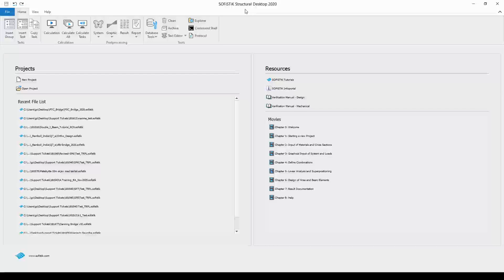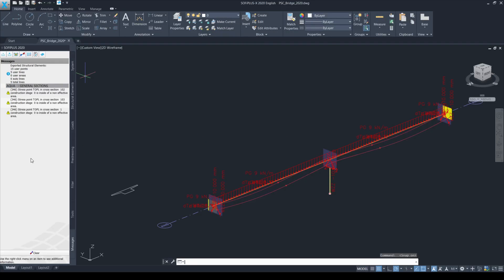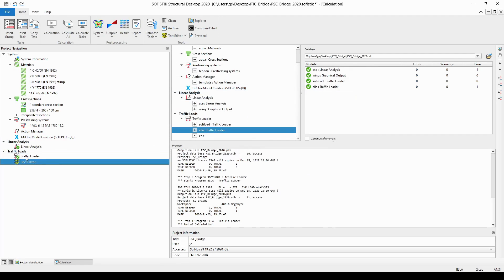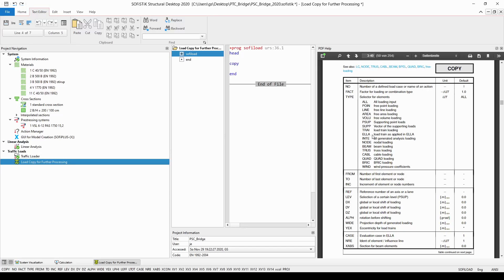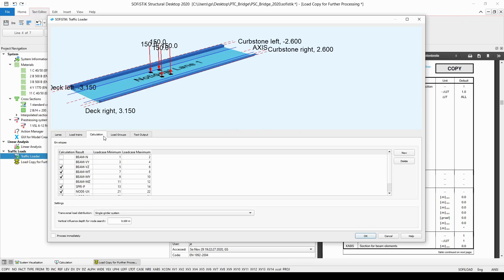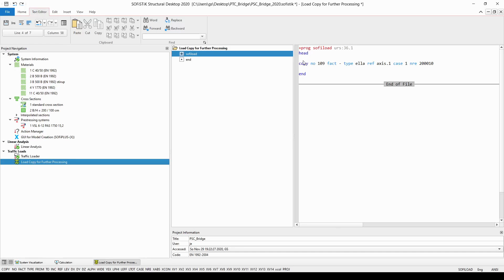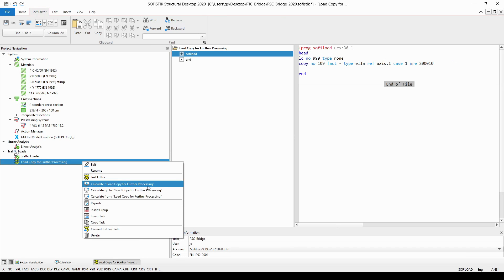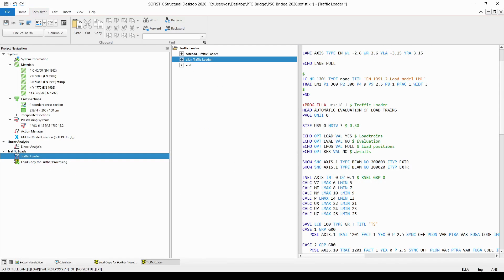Load Copy from ELLA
Linked Into KiTSiFOS - Episode 005
Someone asked me to show how to copy load positions out of the database after having run module ELLA. I thought it's worth sharing with others as well. I had a great time creating this tutorial and I hope you enjoy watching it.
The content of this video reflects to my personal understanding how SOFiSTiK works. The presented workflows or tips and tricks I am presenting are not necessarily coincide with the official or suggested way of modelling or analyzing the structures. To get the best solution always visit the online documentation site of SOFiSTiK.